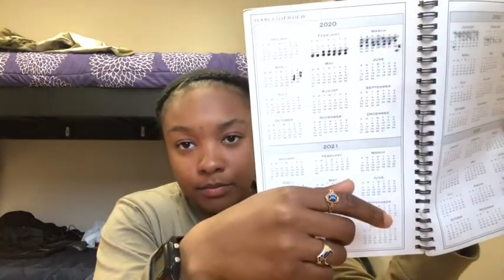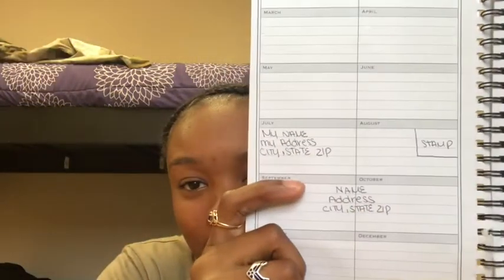Updated BMT Packing List